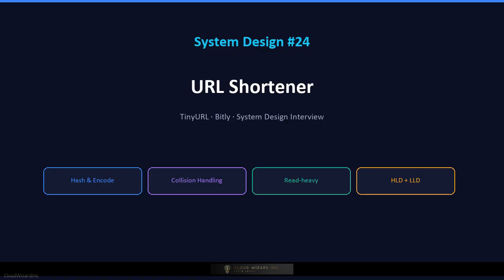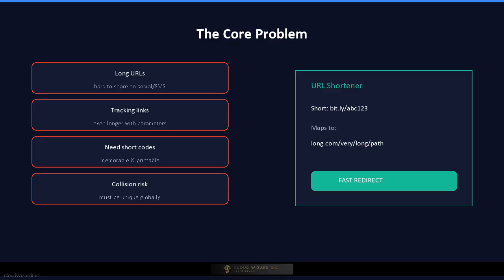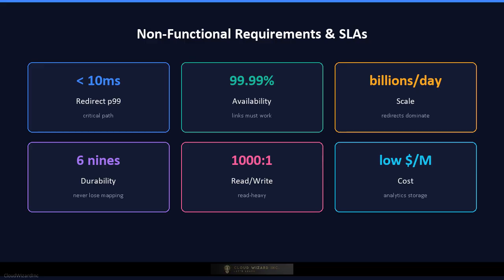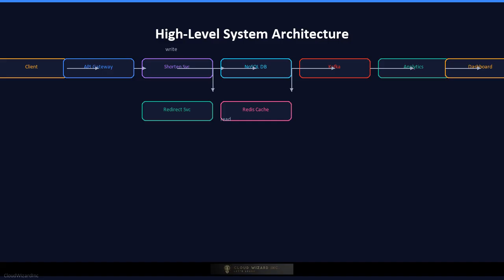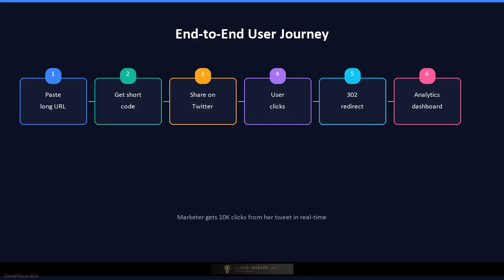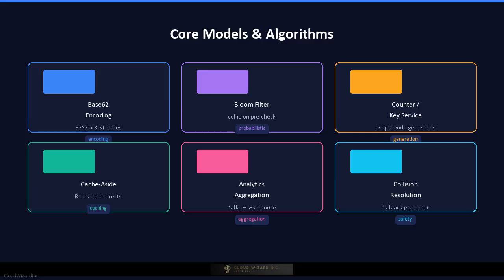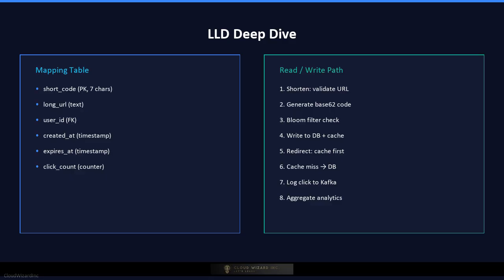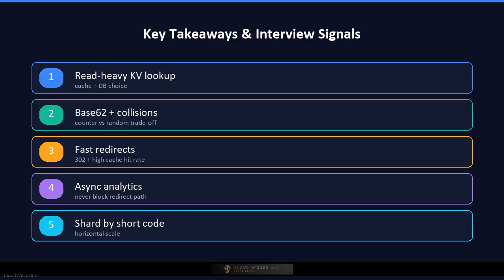System Design : URL Shortener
How do TinyURL and Bitly turn long URLs into short, shareable links that redirect in milliseconds? In this deep dive, we design a production-grade URL Shortener from scratch.

What you'll learn:
- High-Level System Architecture (API Gateway → Hash Service → NoSQL DB → Cache → Analytics)
- End-to-End User Journey (shorten → share → click → redirect → analytics)
- Core Models: Base62 encoding, Bloom filter, collision handling, counter service
- Low-Level Design: mapping table schema, read/write paths, cache strategy

Chapters
00:00 Intro (Cloud Wizard)
00:40 Introduction
01:26 The Problem
02:14 Functional Requirements
02:58 Non-Functional Requirements
03:42 System Architecture
04:39 Key Metrics
05:13 User Journey
05:57 Core Models
06:46 LLD Deep Dive
07:45 Key Takeaways